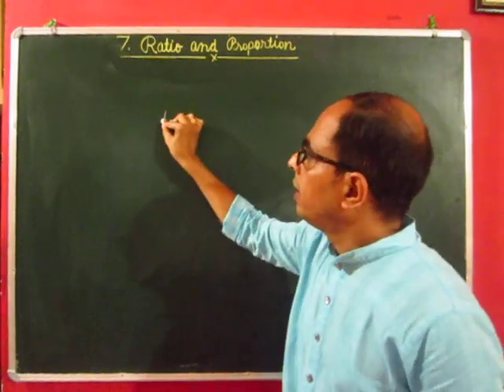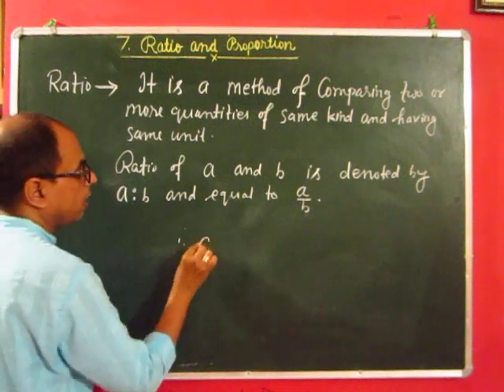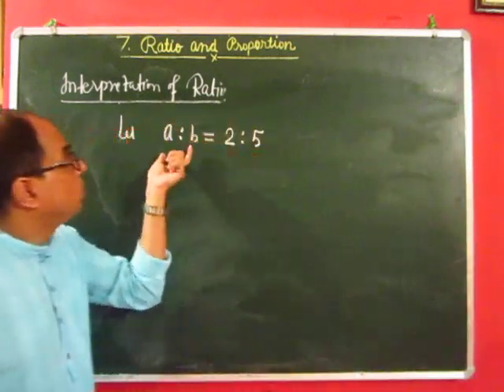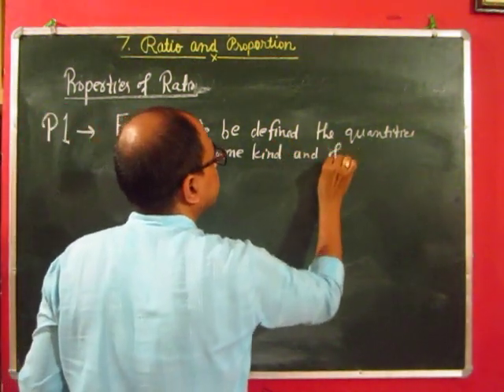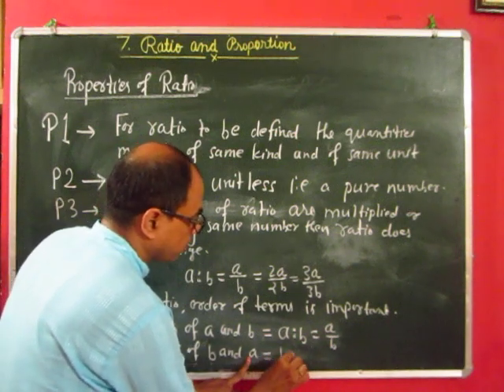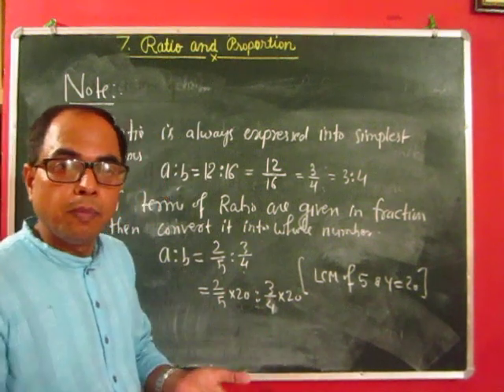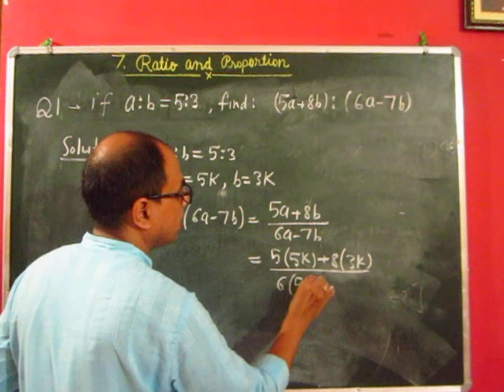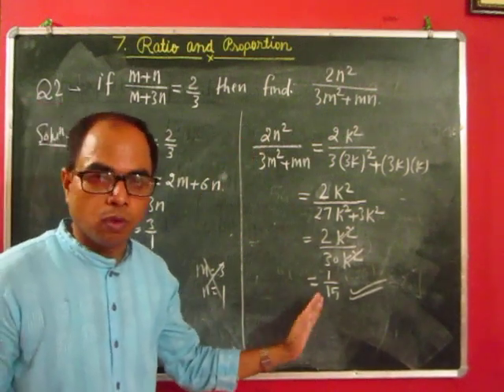|| Ratio and Proportion || Lec- 7.1 ||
Topic-
Ratio and its interpretation.